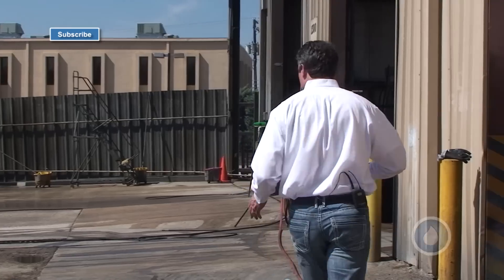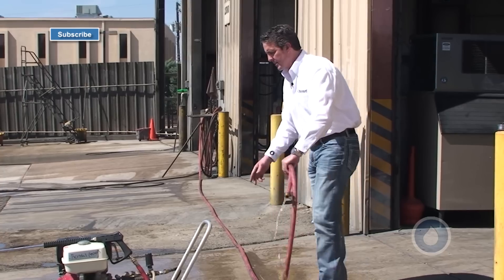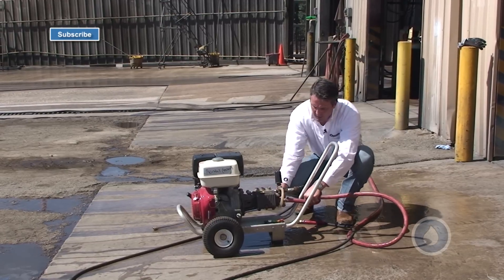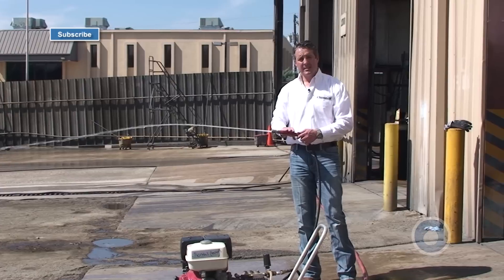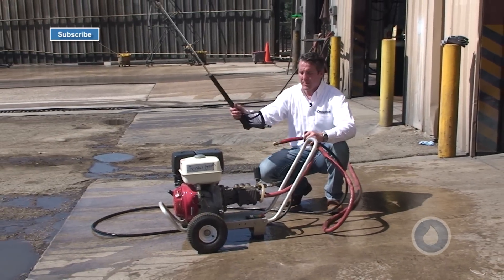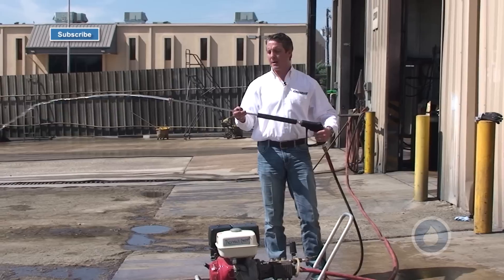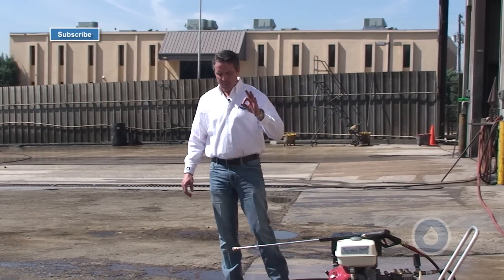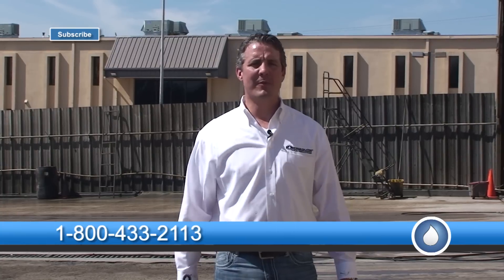How to Flush Out Your Pressure Washer to Prepare for the Busy Season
In this video, you'll watch how to flush out your pressure washer to prepare for the busy season. Dirt and debris can collect inside your pressure washer when it is not in use. This debris can damage your equipment if it is not removed before you pressurize your system.

The first step in the process is to run water through your supply hose. Don't connect your supply hose to your machine yet. Let the water run until it looks clean and clear. Place a screen filter on your hose to prevent any contaminants that may have collected the pipe from entering your hose.

Then connect your supply hose to your pressure washer. Snap your gun and wand onto the end of your pressure hose without a nozzle. Let the water run until it looks clean and clear. When your water runs clear, you can start your machine and use high pressure.

To learn more about pressure washing equipment, check out our Power Wash University Power Washing 201 online training course